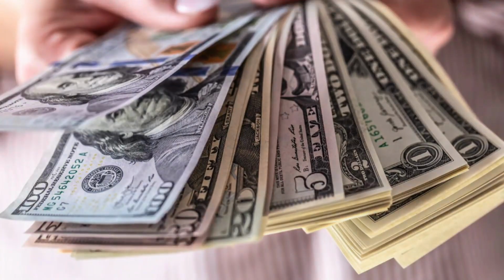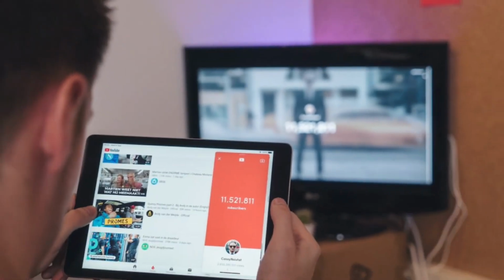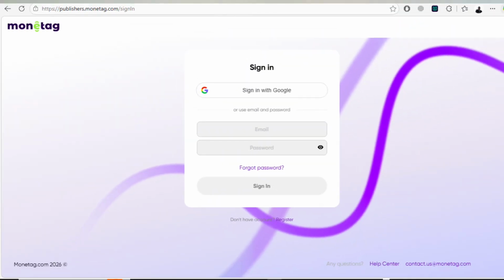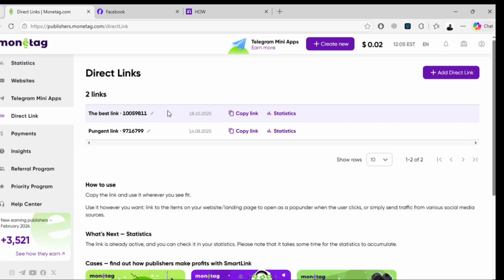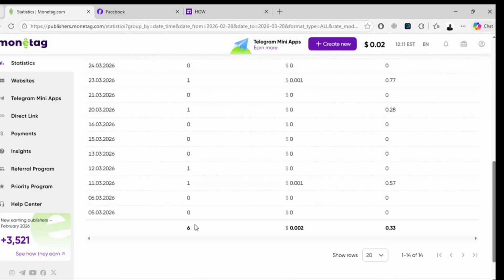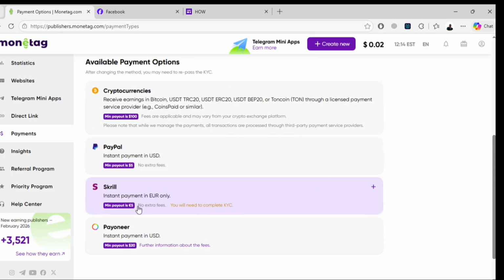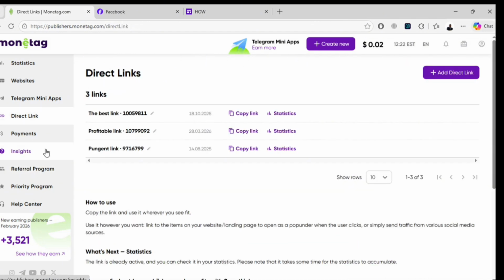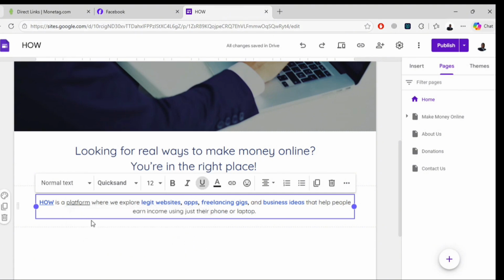How I Make Money with a Smart-Link | Monetag Smart Link Tutorial 2026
Want to make money online using your existing traffic? In this video, you’ll learn how to use Monetag Smart Link to earn passive income from platforms like Facebook, YouTube, TikTok, and blogs.

This beginner-friendly tutorial breaks everything down step-by-step — from creating your account to generating your smart link and earning from clicks.

💡 What you’ll learn in this video:

What Monetag Smart Link is and how it works
How to create your smart link (direct link)
How to post your link on social media and blogs
How to track your traffic and earnings
How to earn extra through the referral program

🔥 Why use Monetag?

Works worldwide 🌍
Low minimum withdrawal ($5)
Multiple payment options
24/7 support
Works with all major platforms

⚠️ Important Tips:

Always use your real details when signing up
Focus on getting traffic (this is where your money comes from)
Avoid using Google Sites for smart links — use platforms like WordPress instead

💰 Whether you're a content creator, blogger, or just starting out online, this method is a simple way to monetize your audience.

📌 Watch till the end to see exactly how to place your smart link and start earning!